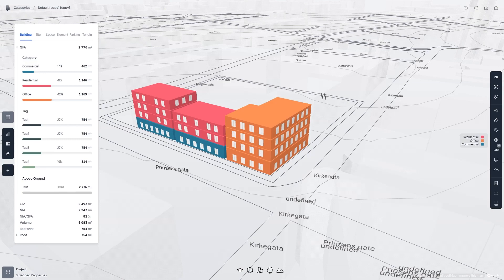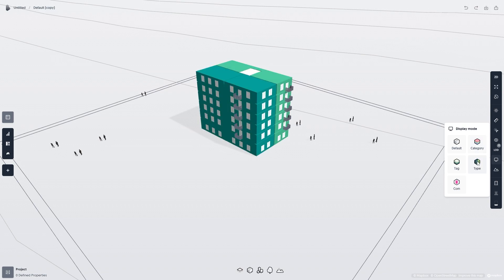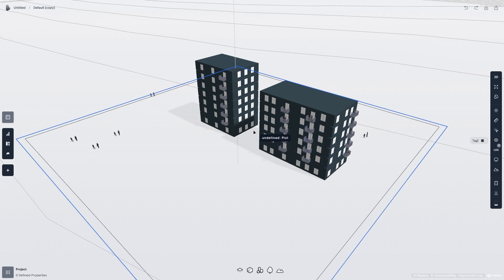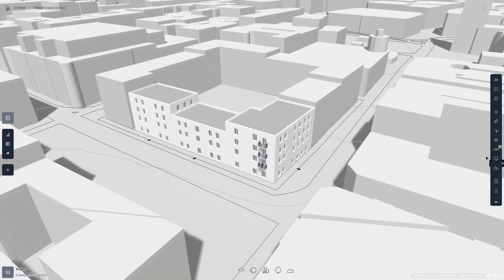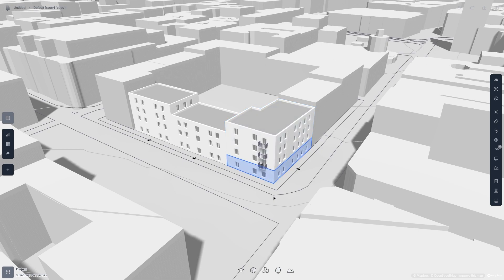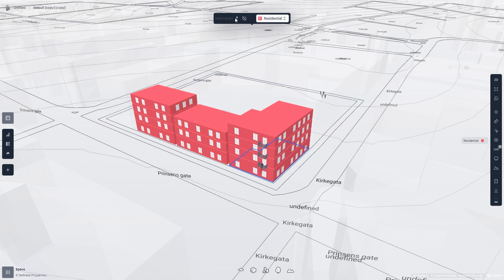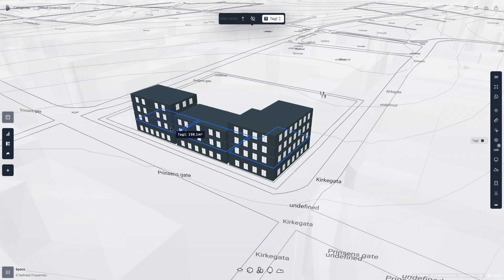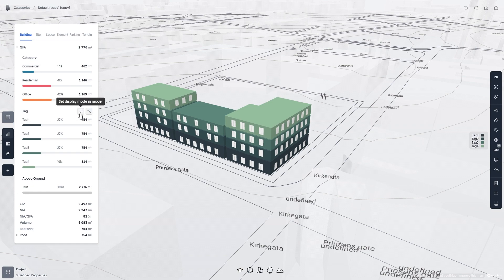Spacio Basics: Categories and Tags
Categorise your buildings for mixed-use projects and keep track of different stages and designations with Tags.

ABOUT:

Spacio is a building design platform that lets you sketch, analyse, and run compliance control on properly structured buildings in a matter of minutes.

Using generative design, automatic compliance checks, and simulations in real-time, you can let go of complicated workflows and expensive consultants in early project stages.

This gives you a shortcut to both presentable and buildable proposals that maintain the vision and purpose behind your design, saving time and cost along the way.